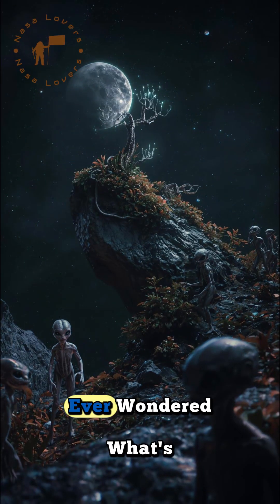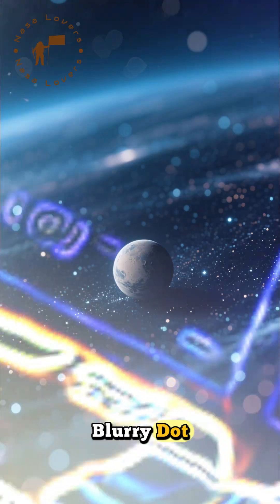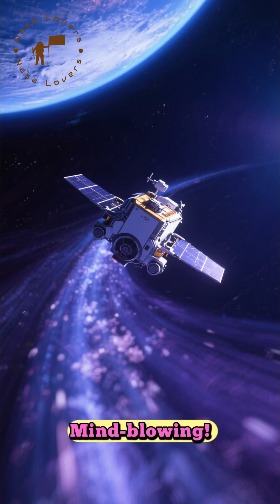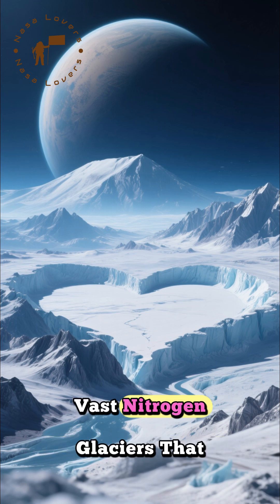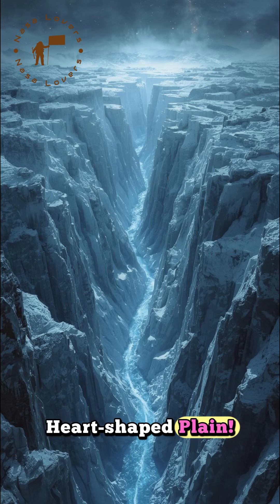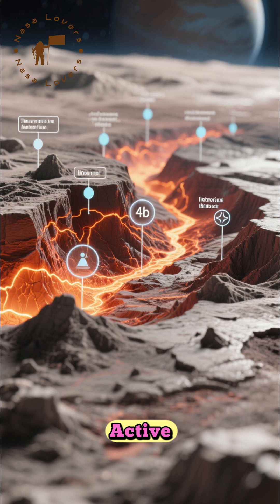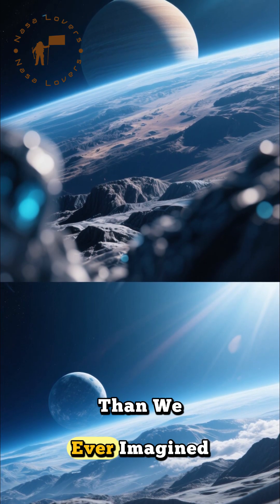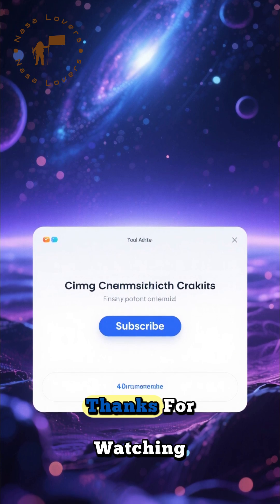What NASA Found on Pluto, Hidden Ocean & Active Glaciers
Pluto was once thought to be a frozen, lifeless rock drifting at the edge of our solar system. But NASA’s New Horizons spacecraft changed everything in 2015. What scientists discovered shocked the world—Pluto is alive! 🌍❄️

This distant dwarf planet has towering ice mountains, nitrogen glaciers that are still flowing, and even a potential liquid ocean hidden beneath its famous heart-shaped plains. Plus, Pluto has a thin, hazy blue atmosphere, proving it’s far more complex than anyone imagined.

Join us on this cosmic journey as we explore Pluto’s mysteries and uncover why it might be one of the most fascinating worlds in our solar system.